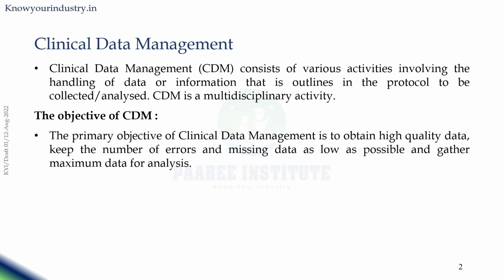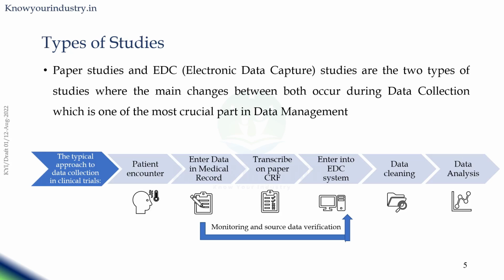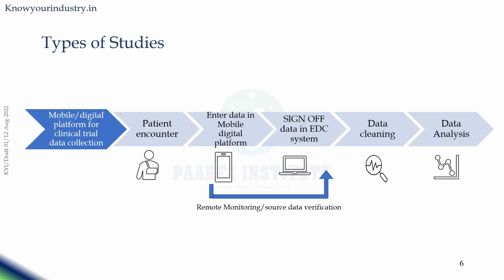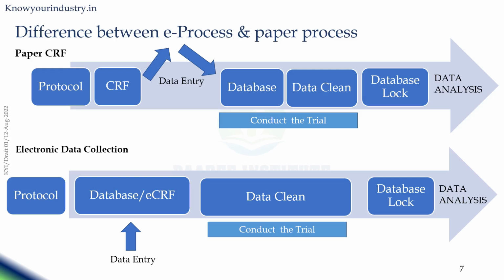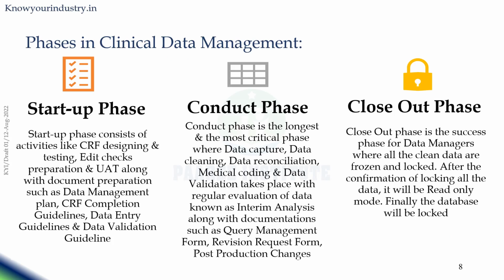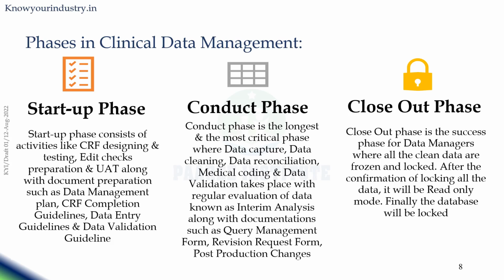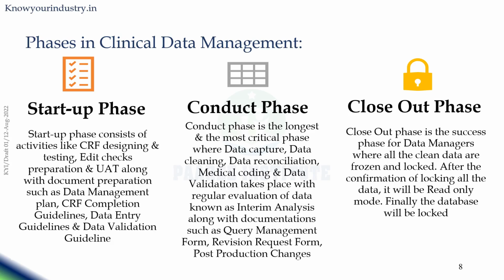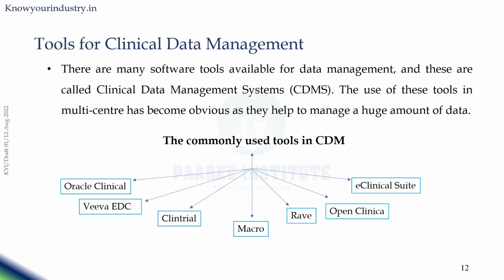DM module 2 clinical data management 1080p